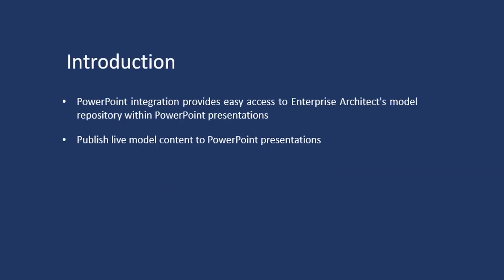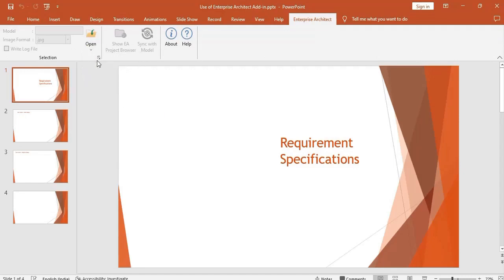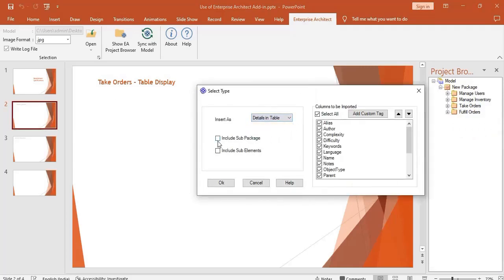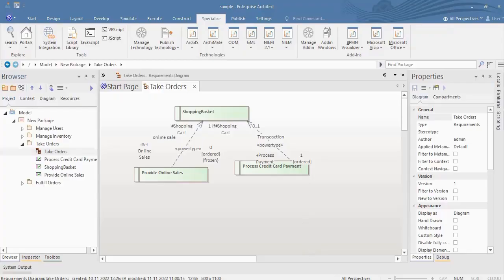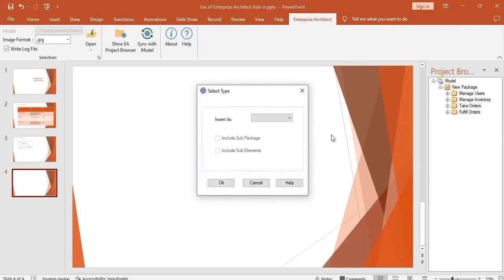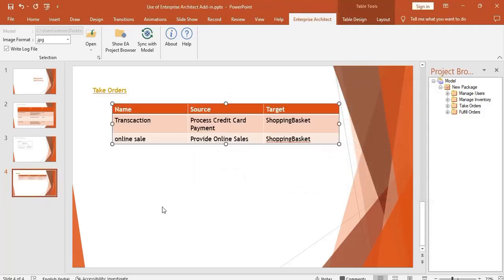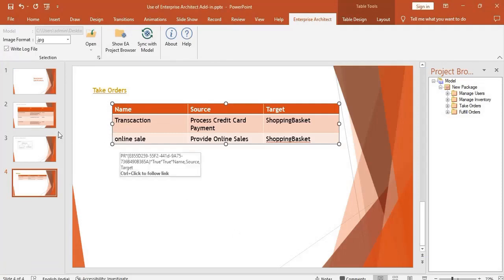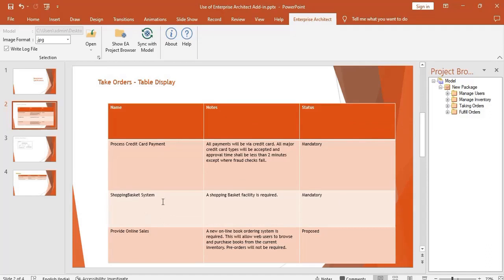MDG Integration for Microsoft® Office - PowerPoint Integration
PowerPoint integration provides easy access to Enterprise Architect's model repository within PowerPoint presentations. You can insert references to the model, use hyperlinked model element names, insert diagrams as images and tabulate package contents on slides (Elements and Connectors),

This video shows an example of inserting diagrams, connector information and model details into a PowerPoint slide deck.  It also illustrates how you can make changes to your Enterprise Architect model and instantly synchronize those chances in your PowerPoint slide deck.

For more information or to download the Model Integration for Microsoft® Office, please visit the landing page below: